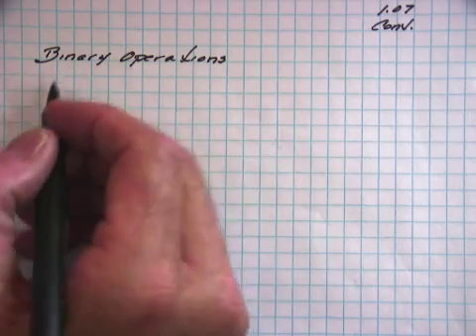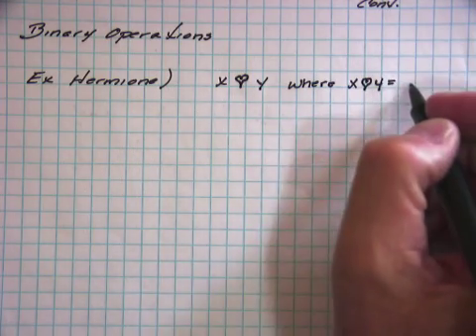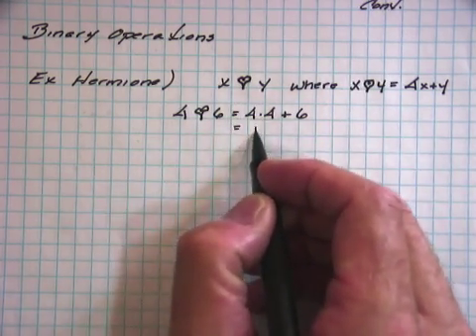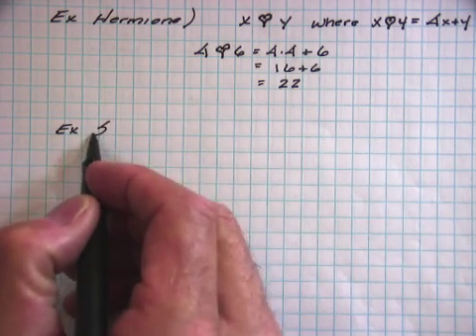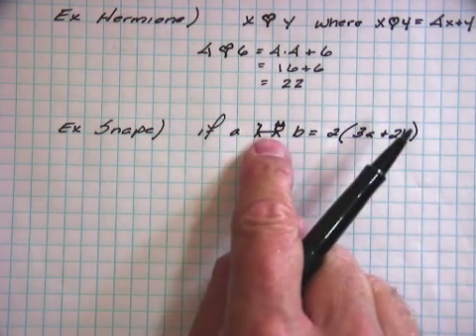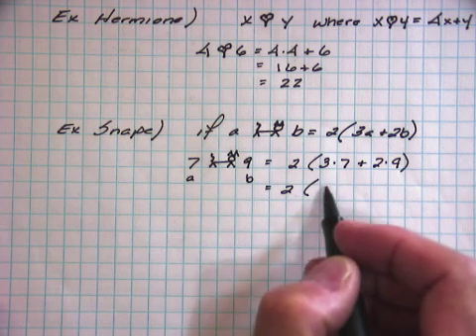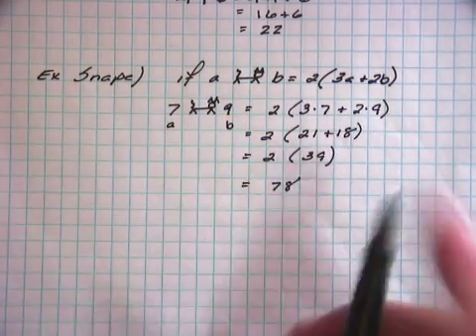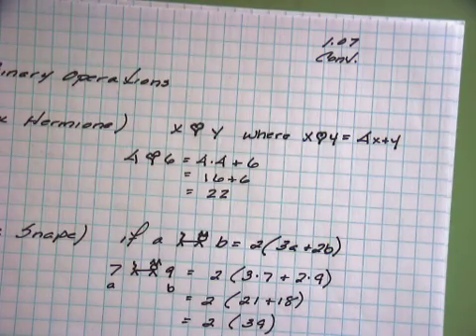AIM 1.07 Video 2 Algebraic Properties